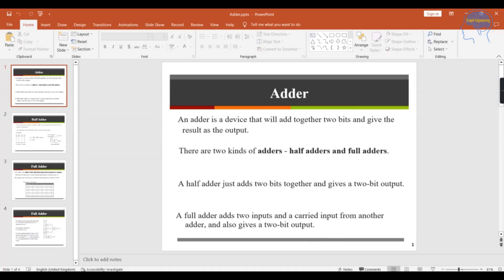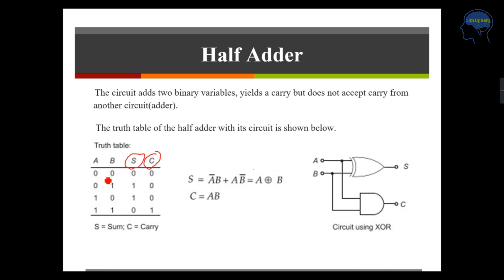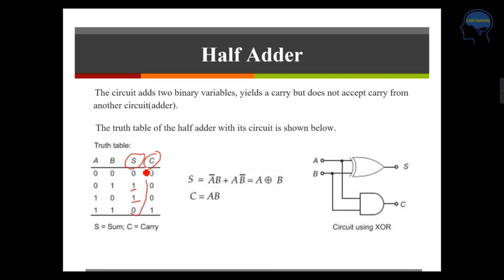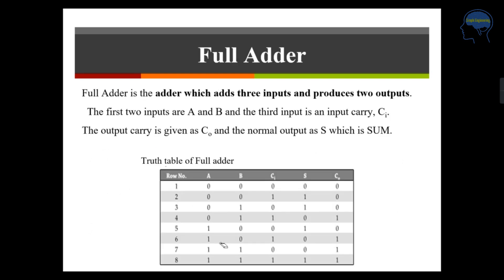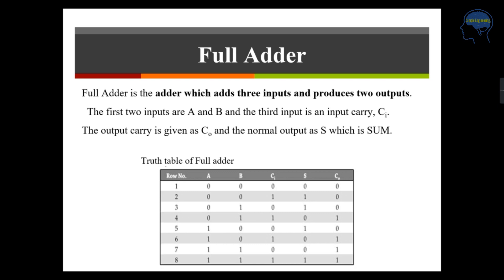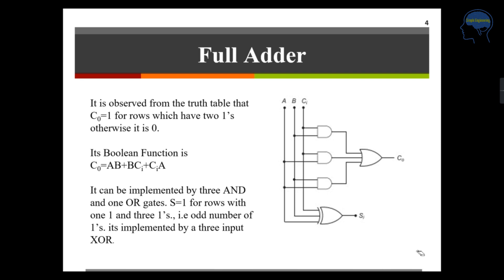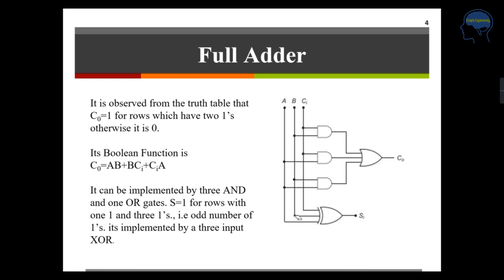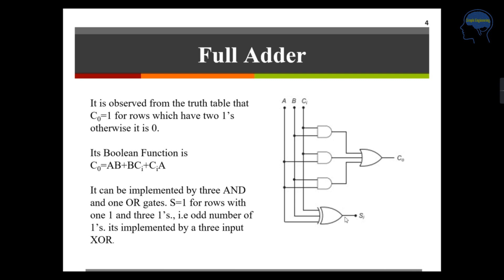Basic Electronics and Communication Engineering- Part 8- Adder- Half Adder and Full Adder